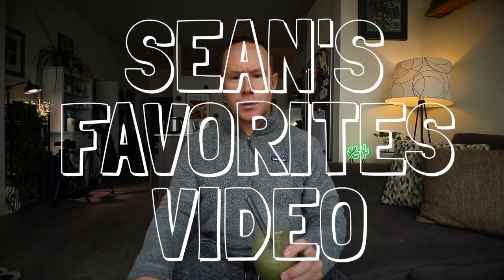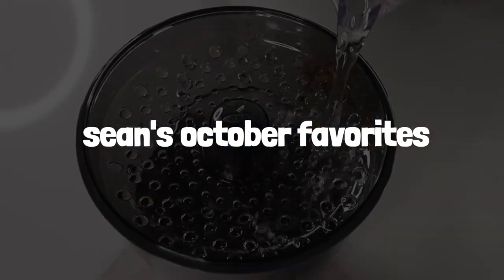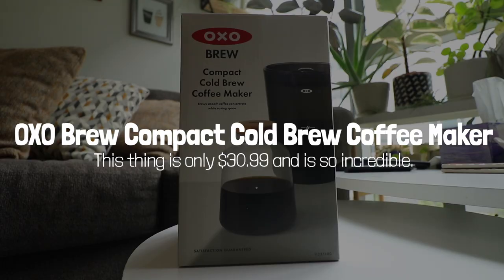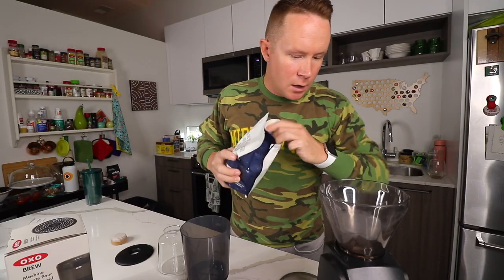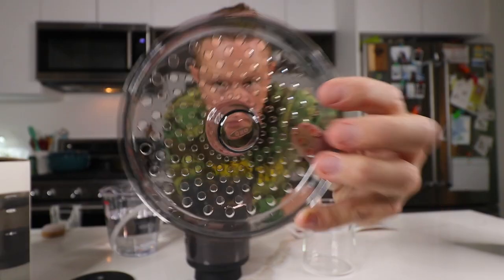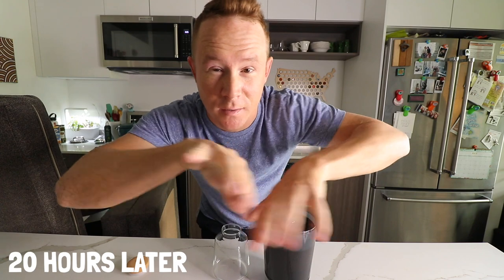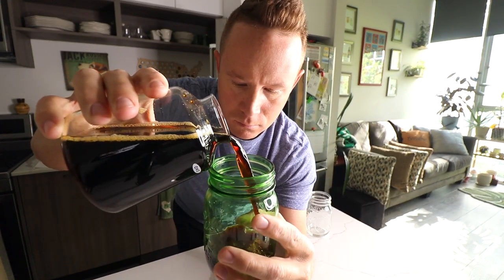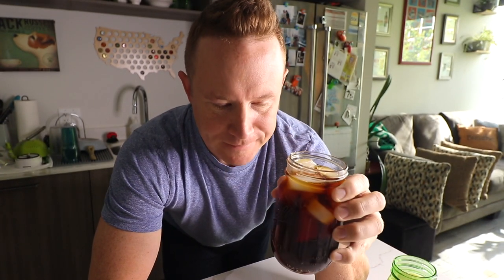The "Sean's October Favorites" Video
Today is another favorites video, this time for the month of October. Some of my favorite things from the past few weeks. All links are below.

Highlighted in today's video:
☕ THE COLD BREW COFFEE MAKER ($30)

📱 THE PERFECT WALLET PHONE CASE ($20)
For iPhone 7/8
For iPhone 10
For iPhone 11
For iPhone 12
For iPhone 13

heyseanely [at] gmail [dot] com

If you want the gear I use for my videos:
📷 MY CAMERA
🎤 MY MICROPHONE
🔭 MY MINI TRIPOD